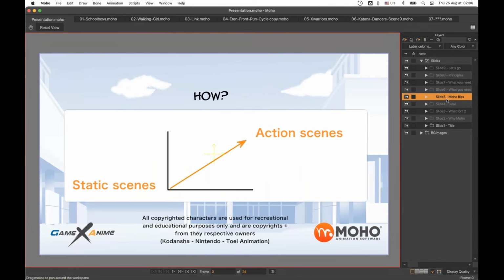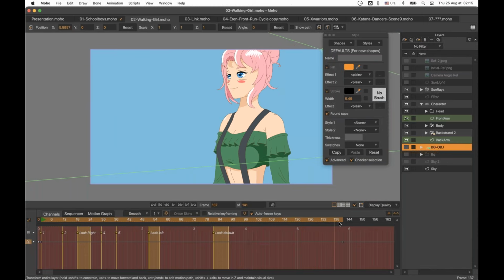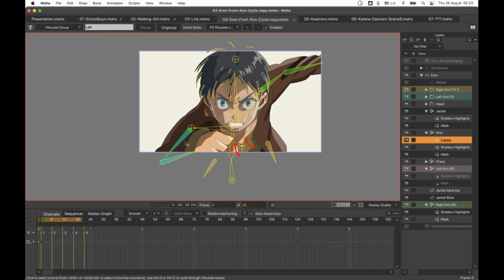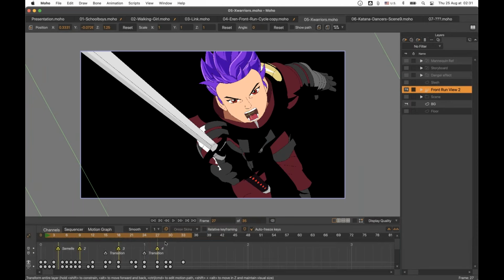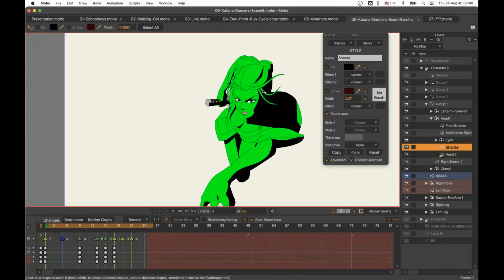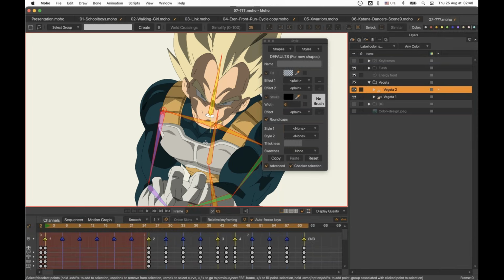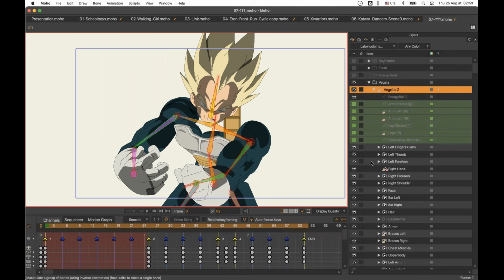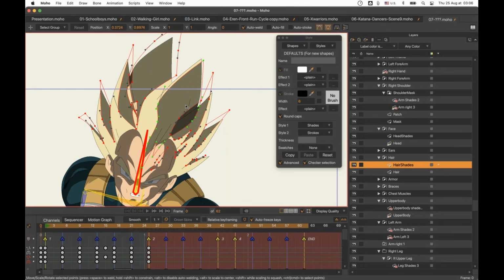Webinar – Creating Anime style animation in Moho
Watch this FREE 1-hour webinar with art director and animator Christian Rama aka GameXanime. In this presentation, Christian will talk about the process of creating an anime scene in Moho and highlight the importance of the storyboard or rough keyframes as a support to animate a rigged character in a cinematographic way. He will explore different files as case studies to see the process in action and discuss how Moho tools can come together to make Rigged animation compete with frame by frame animation. Following the presentation, there will be a Q&A session.

Christian Rama aka GameXanime started learning animation 12 years ago, directly with Moho. Driven by a passion for Anime, he was always wondering if there was a way to create them in Moho. Christian’s learning curve was quick and started importing Anime scenes into Moho to explore the software possibilities. This vision led him to create his own studio to help people create their own Anime. Today, Christian wants to prove that Moho is a solid solution when it comes to creating Anime.